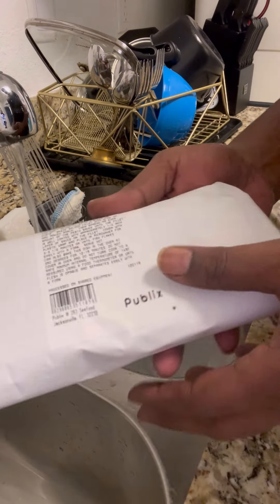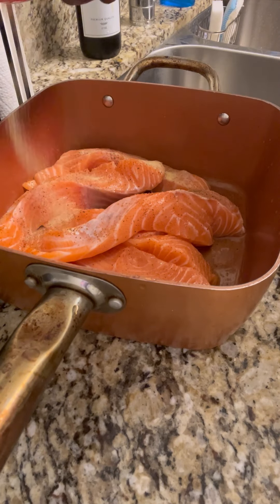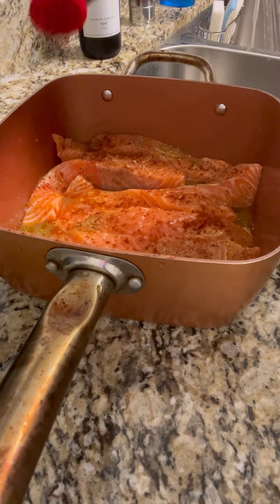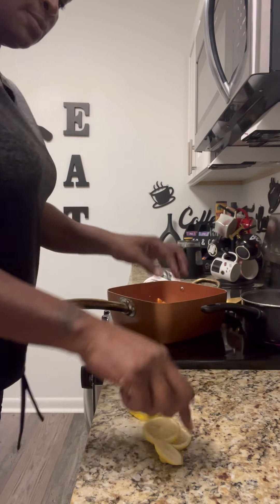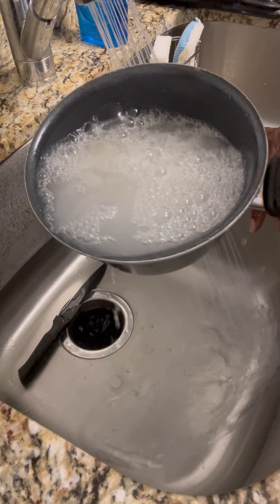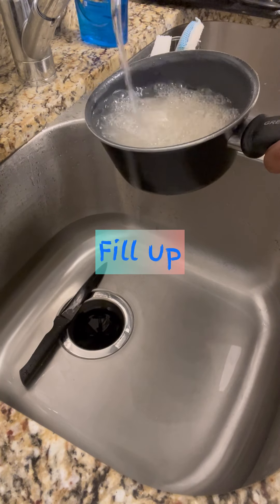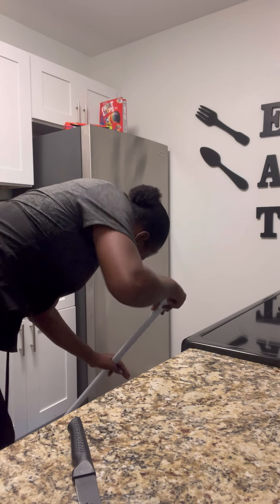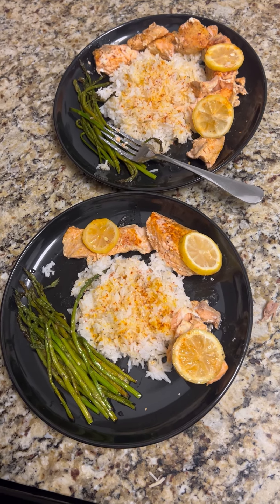The Ultimate Baked Salmon Recipe - Cooking With Ralonda!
cookingdinner WithRalonda Join me in my kitchen as I cook a delicious dinner of salmon, asparagus, and jasmine rice! In this Cooking With Ralonda vlog, you'll learn how to make a healthy and flavorful meal to share with your loved ones. If you have a fur baby, Please don't forget to give them some, NO HUMAN SEASONINGS, I'm USING DOG SEASONING ON GIZ FOOD!

Thank you so much for stopping by! Make sure your post notifications are turned on so you never miss a new upload!